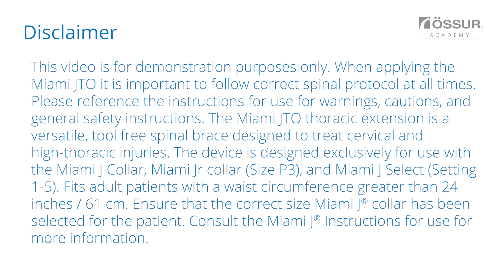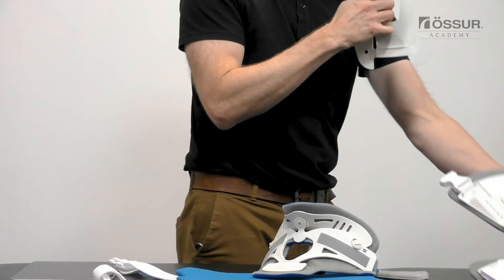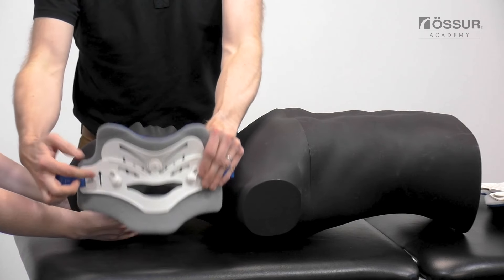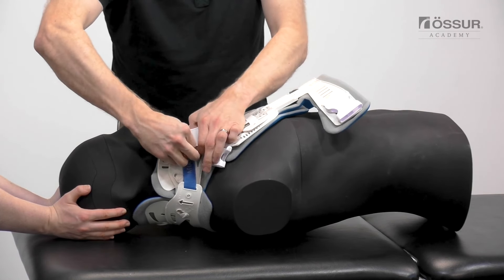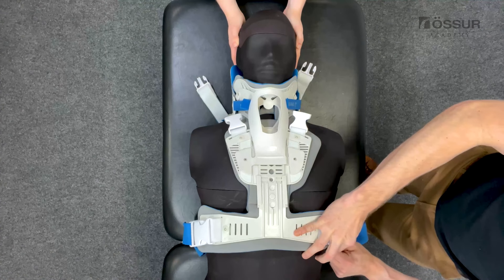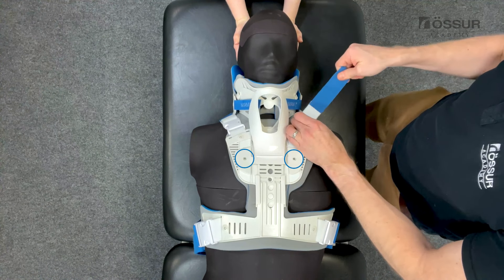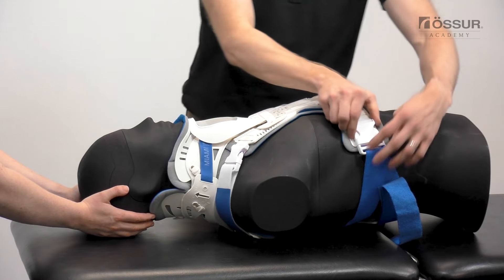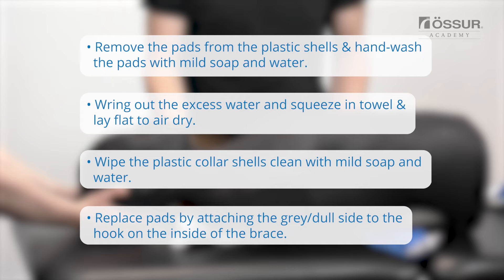Miami JTO Thoracic Extension Brace (Clinician Fitting Tutorial)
Miami JTO® Thoracic Extension
Miami JTO Thoracic Extension is designed in conjunction with leading spine surgeons, orthotists and nurses. The orthosis is used exclusively with all Miami J® collars when even greater stability at the cervical junctions is indicated.
Miami JTO Thoracic Extension is a versatile, tool-free device with a patented chin strut, providing more control than a collar alone can provide, designed to treat cervical and high-thoracic injuries.